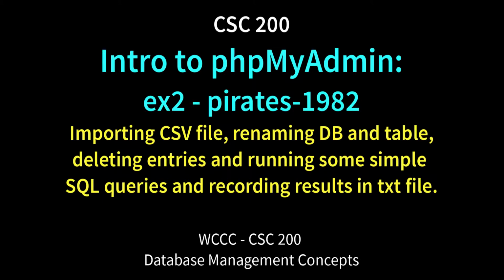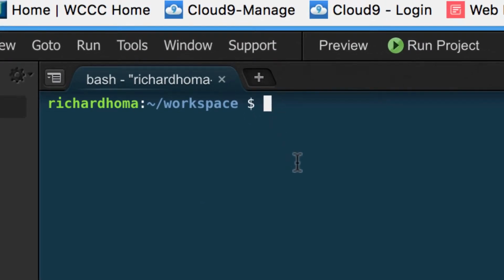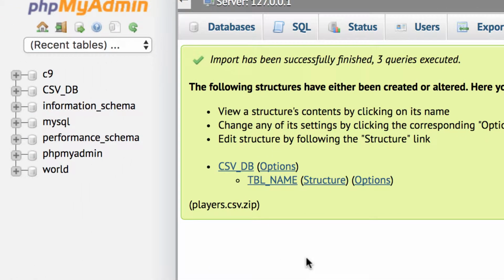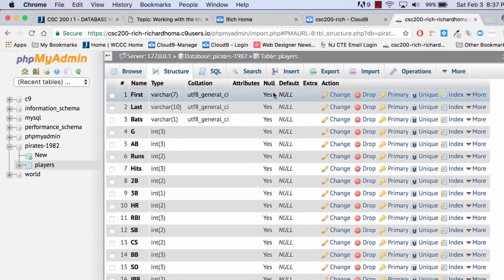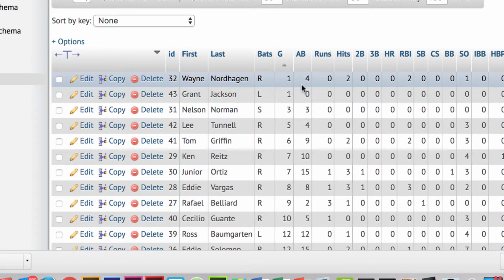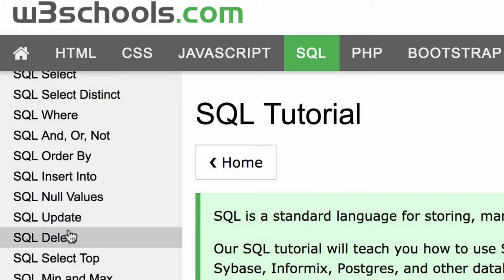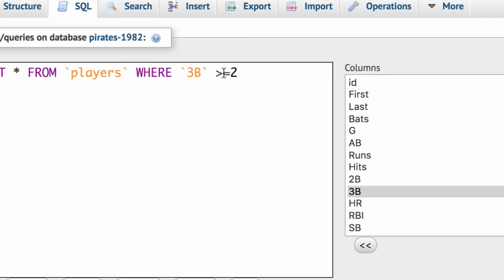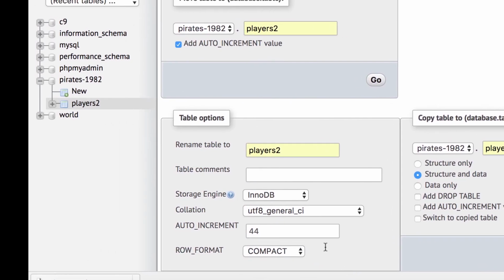csc200-ex2-pirates-1982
Importing CSV file, renaming DB and table,
deleting entries and running some simple
SQL queries and recording results in txt file.